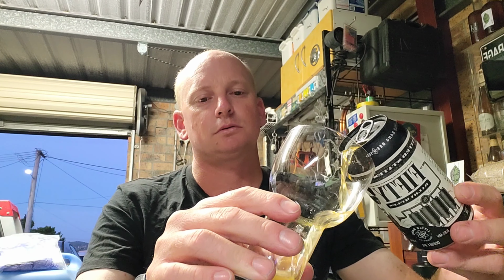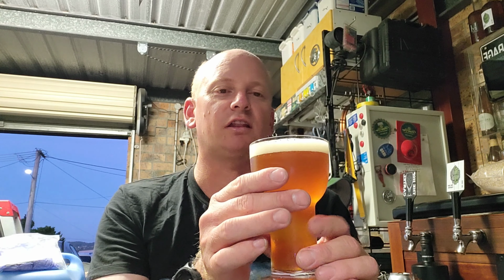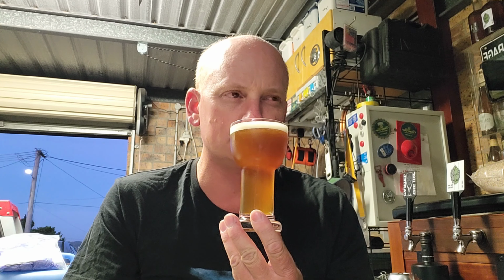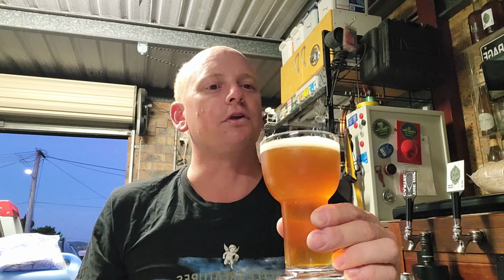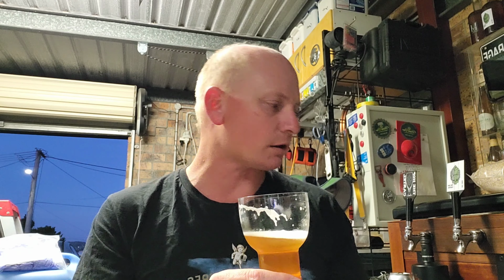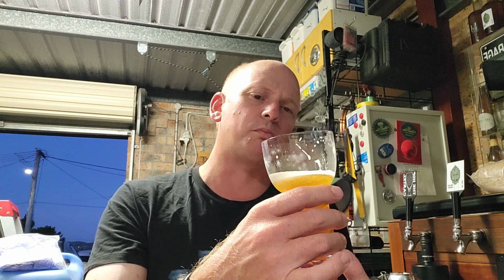#136 | Little Bang Brewing Co. | Fifty Dalrymples | Double IPA | 8.5%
Hefty American Double IPA style beer